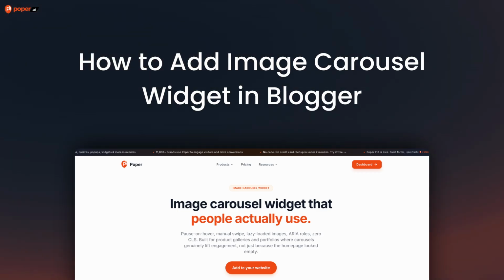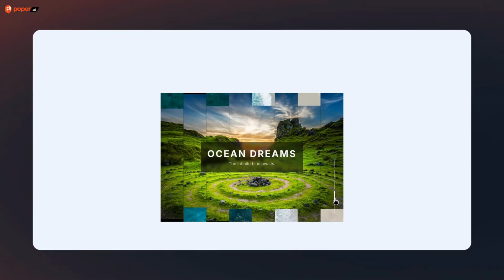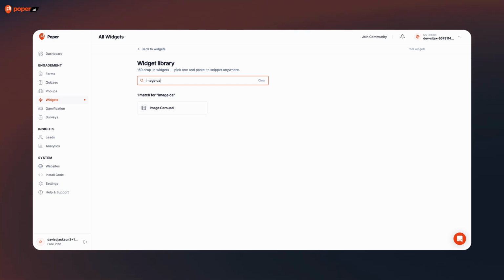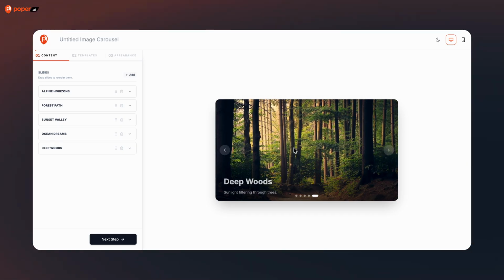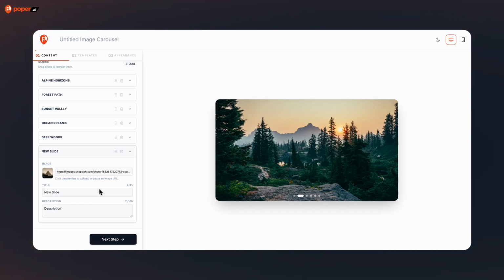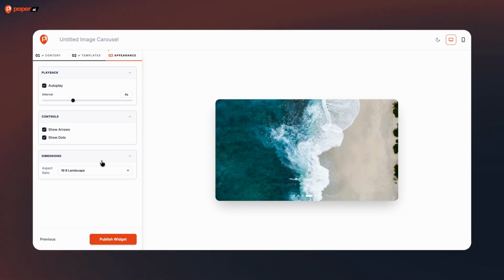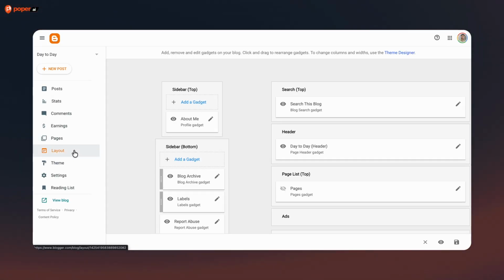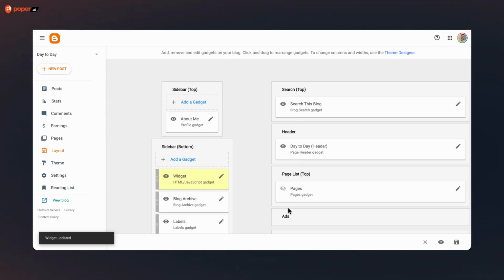How to Add an Image Carousel in Blogger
Want to showcase multiple images in a beautiful, interactive gallery on your Blogger website?

In this tutorial, you'll learn how to add an Image Carousel Widget to your Blogger website and display images in a smooth, responsive slider to highlight products, portfolios, testimonials, events, or featured content.

Perfect for:
• Blogs
• Portfolio websites
• Business websites
• Photography websites
• Agency websites
• Landing pages

An Image Carousel Widget helps create a more engaging visual experience, save page space, and encourage visitors to explore more of your content.